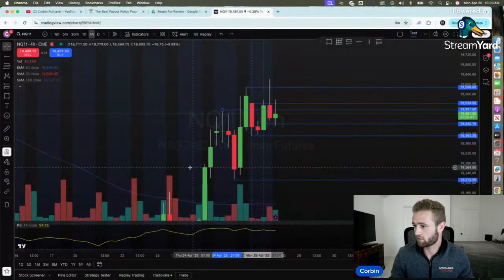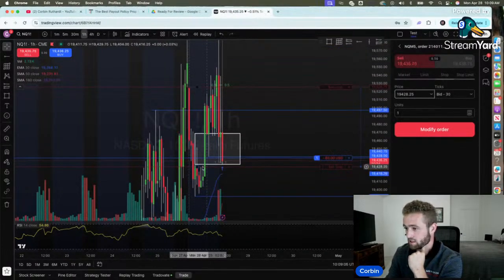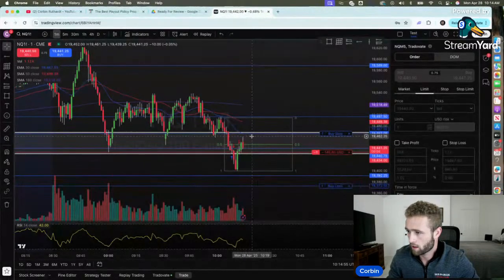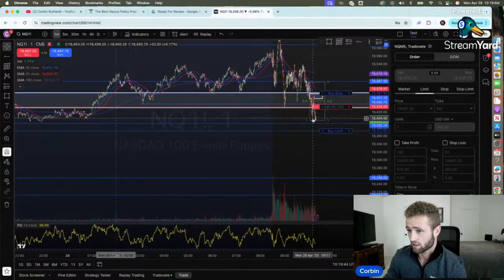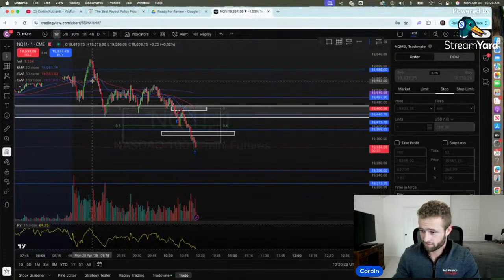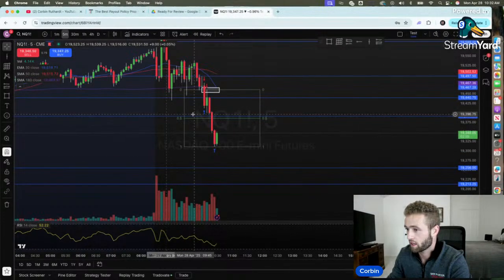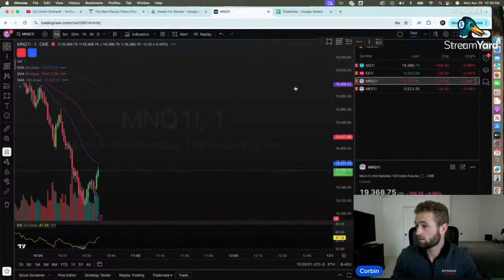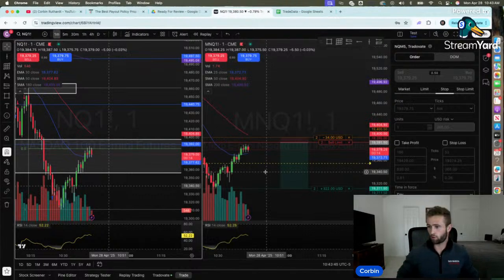Day 2 of My Prop Firm Challenge – Live Trading Begins!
Welcome to my second live day trading session as I begin the Take Profit Trader evaluation. This marks the start of a serious step in my trading journey — aiming to earn funding and prove my consistency as a day trader.

👨‍💻 About Me:
I’ve been actively trading the markets since 2020, with a focus on day trading strategies. Over the years, I’ve built experience, refined my discipline, and now I’m ready to take it to the next level with a prop firm challenge. This livestream is a transparent look at how I approach the markets in real-time — my setups, execution, and mindset.

📌 What to Expect:

Live trade entries & exits

Progress toward prop firm funding

Lessons from wins and mistakes

If you’re on your own trading journey or just curious about the prop firm evaluation process, I hope you find this stream valuable.